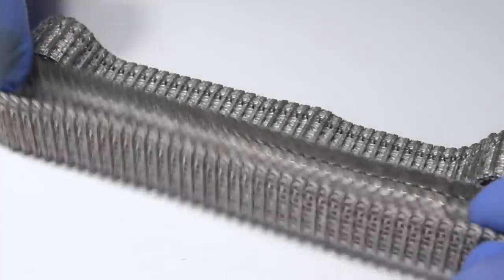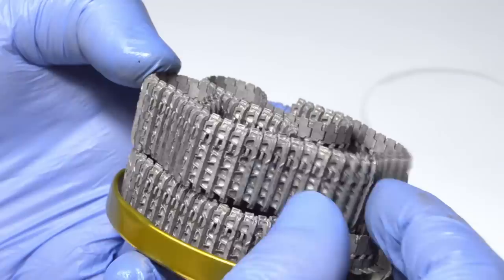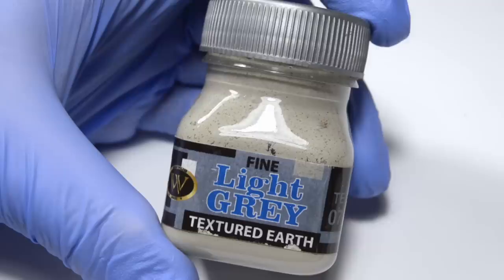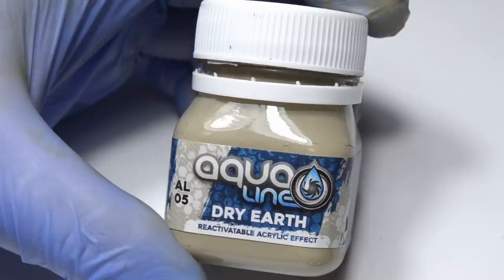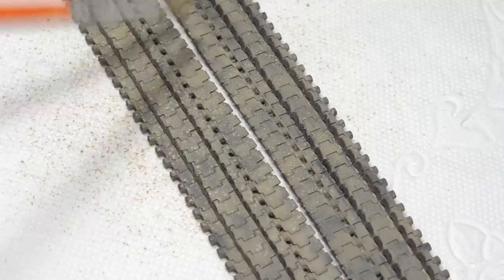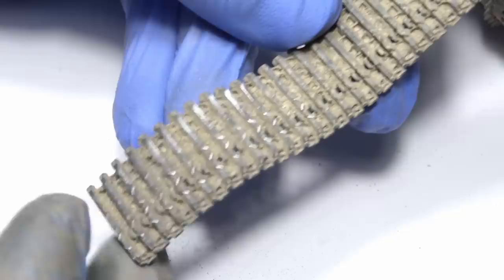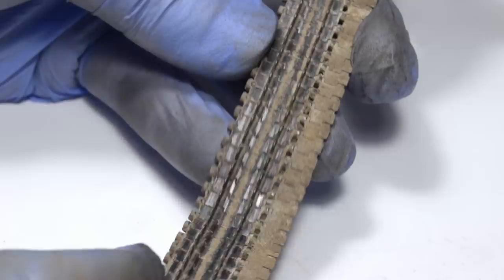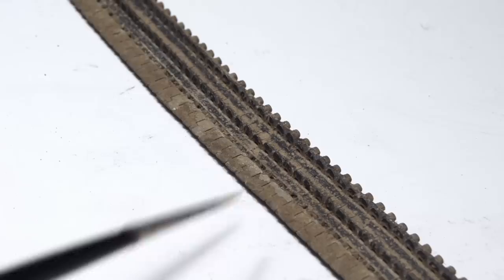Weathering Metal Tiger Tracks Is So Easy!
Workable metal tracks from Friulmodel are always fun to paint and weather (except when they aren't). Even if their assembly takes a while, we're rewarded with very strong, unbreakable working tracks with realistic sag, and most importantly, they're just so easy to paint, especially when it comes to heavier layers of mud.